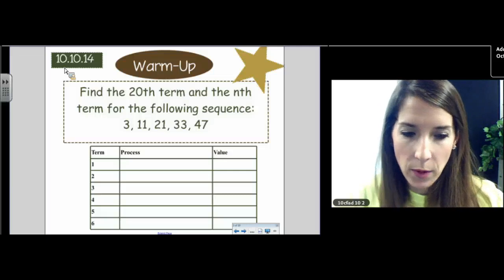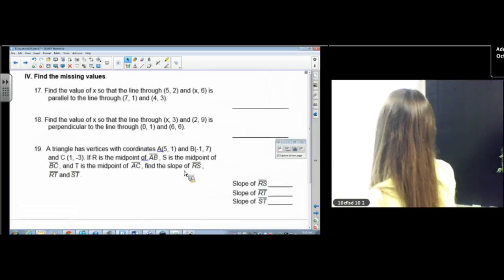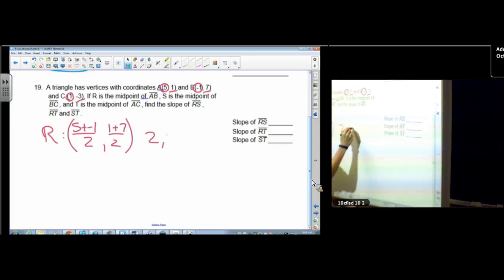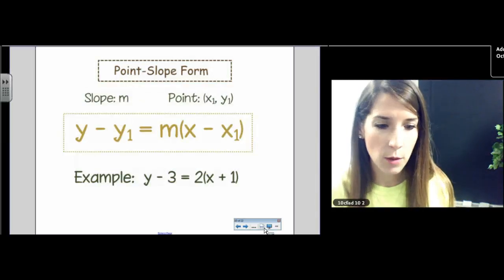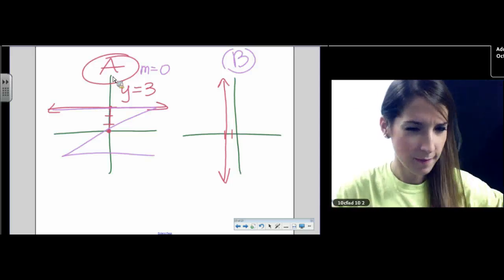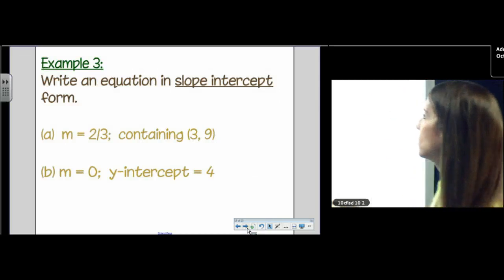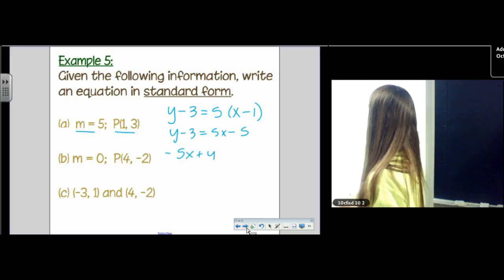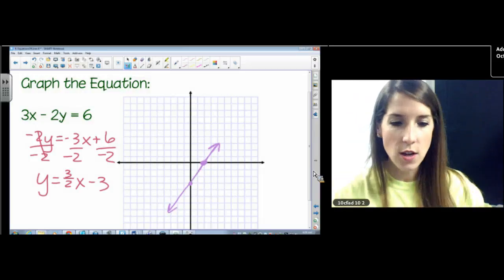2 Writing Equations of Lines K 2014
2 Writing Equations of Lines K 2014